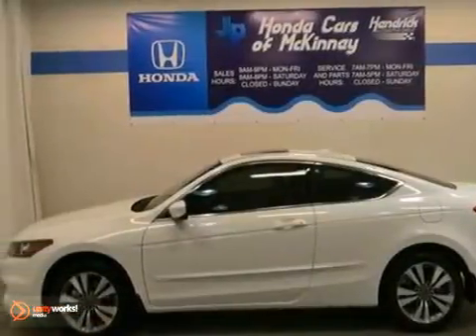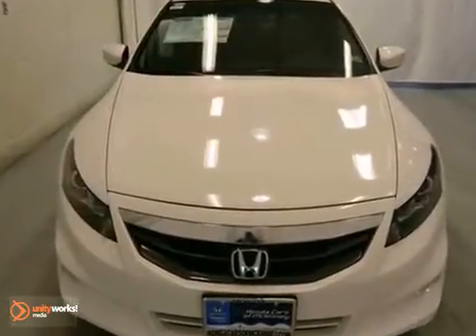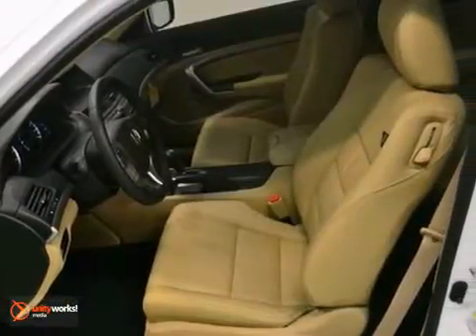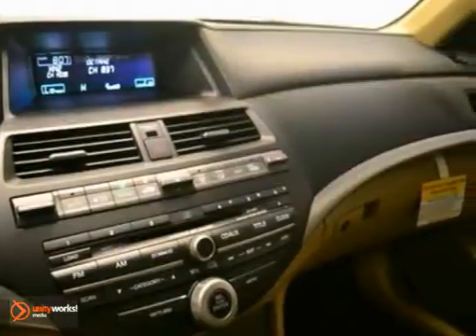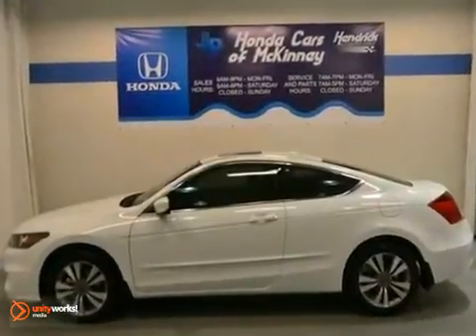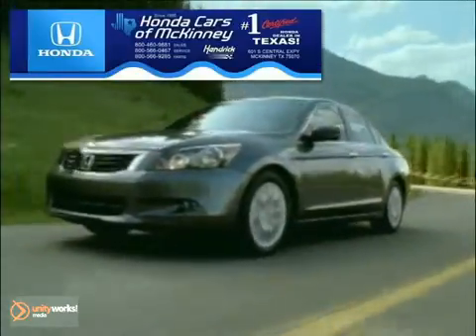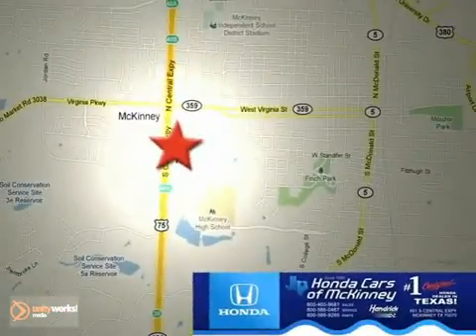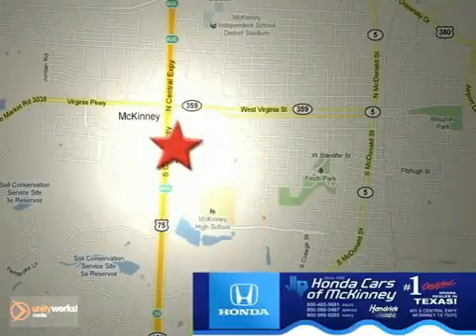2012 Honda Accord Cpe CA019534 in Dallas TX McKinney, TX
SOLD - If you are looking for real value on a great new car, Honda Cars Of McKinney invites you to call and make an appointment to view this 2012 Honda Accord Cpe, stock# CA019534. We are conveniently located near Dallas TX McKinney, TX and known for our great selection, reliability and quality. Call to take a look at this 2012 Honda Accord Cpe today.

601 S Central Expy
Dallas TX McKinney TX, 75070